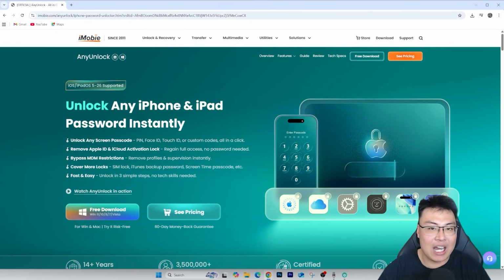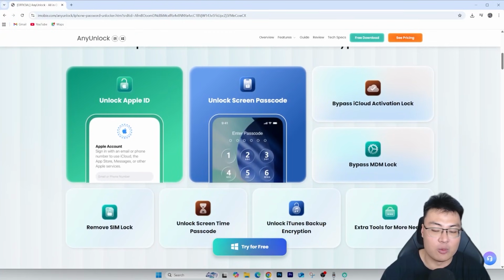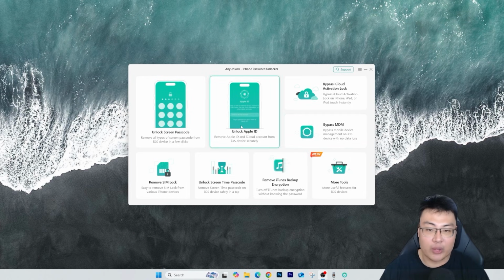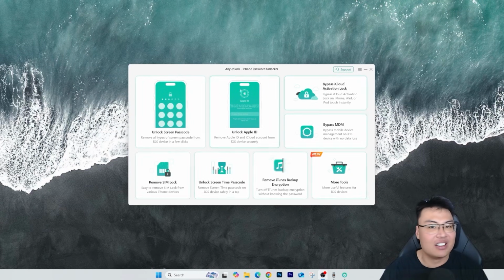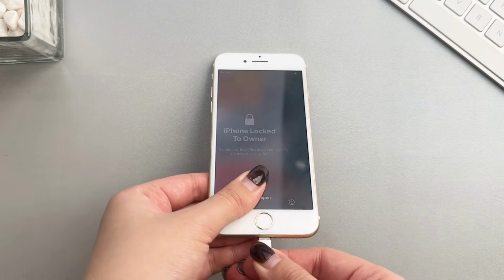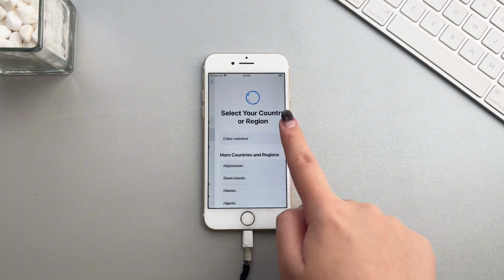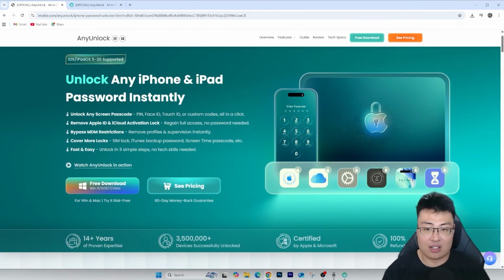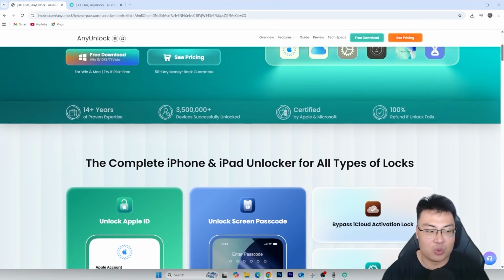[100% WORK] How to Remove iCloud Activation Lock on iPhone | AnyUnlock Unlock iPhone Locked to Owner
🔧 To Bypass Activation Lock without Previous Owner & Apple ID, unlock iPhone passcode, Apple ID, MDM and Screen Time, without any technical skills.